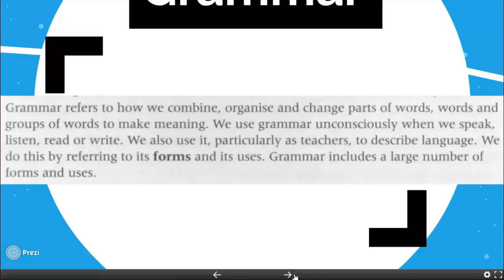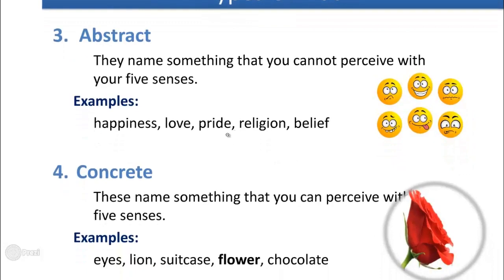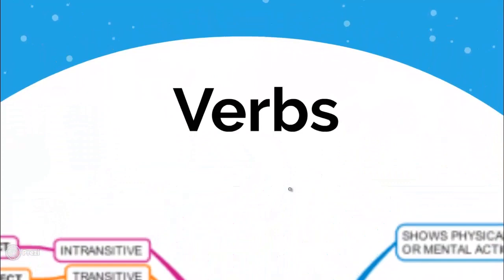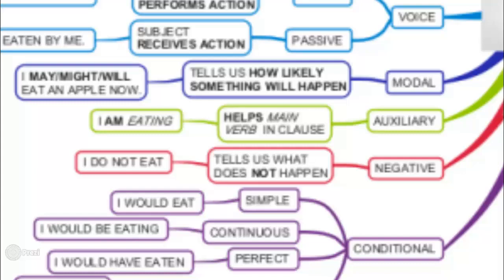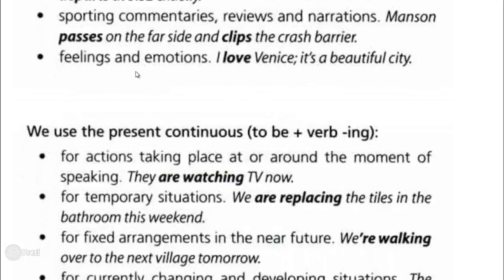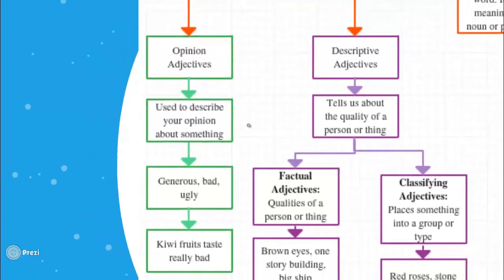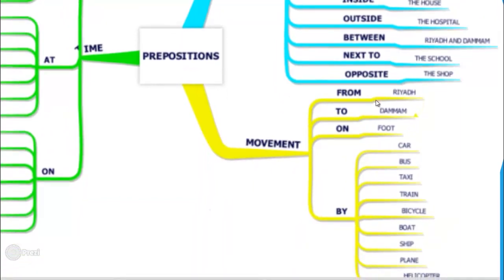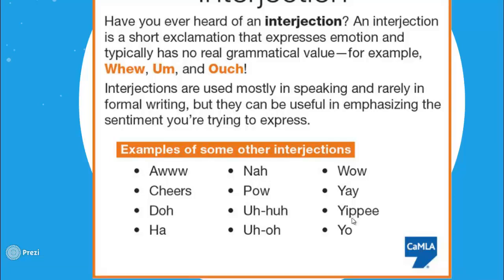TKT, GRAMMAR, UNIT 1